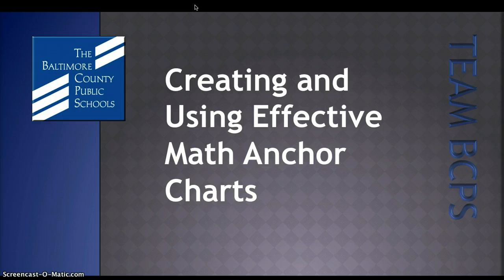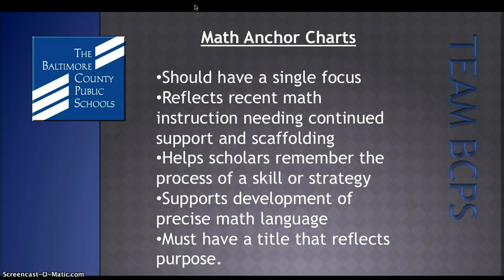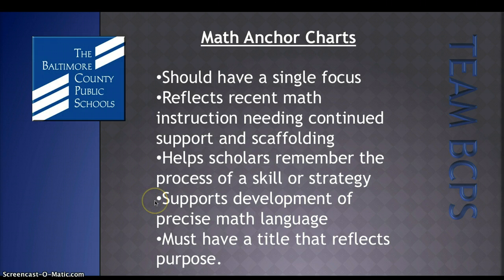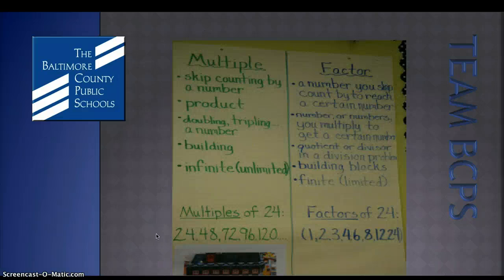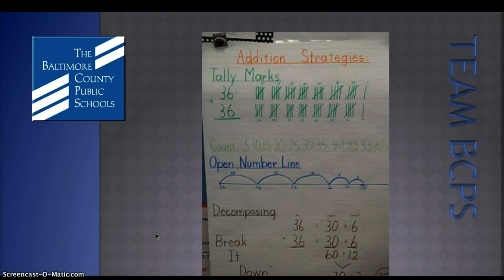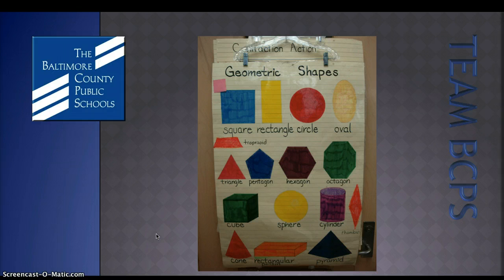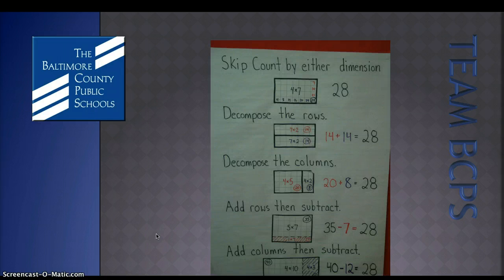Creating Effective Math Anchor Charts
3/24/12 PD